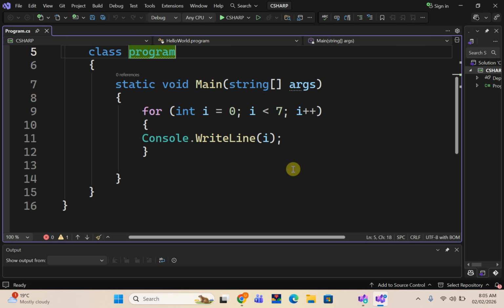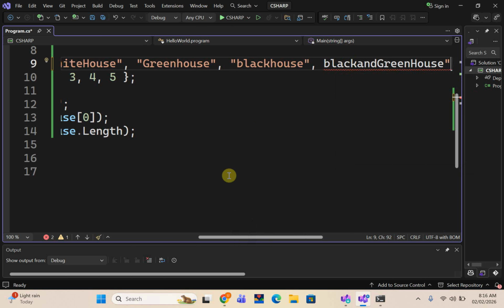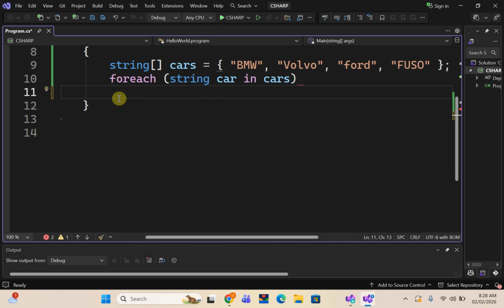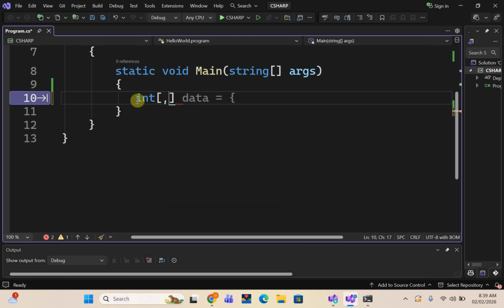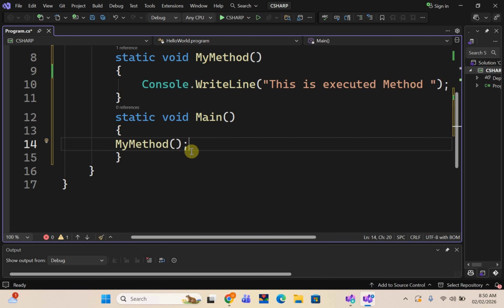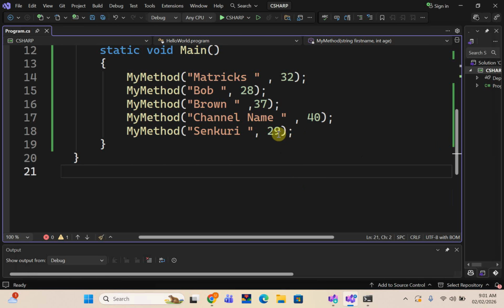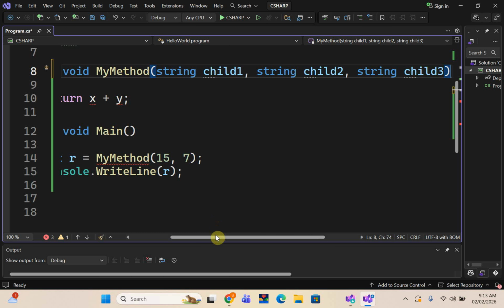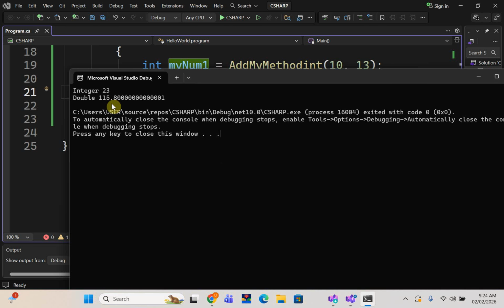C# Arrays and Methods Explained with Examples | Loops, Parameters, Overloading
In this video, you will learn C# Arrays and Methods from scratch with real coding practice.
This tutorial is beginner-friendly and focuses on writing and running C# code, not just theory.

✅ What you will learn in this video:
📌 C# Arrays

How to change array values

Understanding array length

Looping through arrays using:

for loop

foreach loop

How to sort arrays

Multidimensional arrays

Two-dimensional arrays with examples

📌 C# Methods

How to create a method

How to call a method

Using method parameters

Working with multiple parameters

Return values from methods

Named arguments

Method overloading explained with examples

💻 All topics are explained using practical examples in Visual Studio / Visual Studio Code, making it easy to follow along and practice yourself.

🎯 This video is perfect for:

C# beginners

Anyone learning .NET programming

Exam or interview preparation